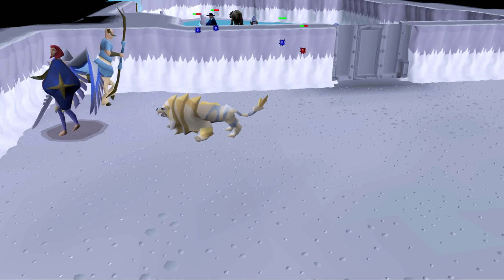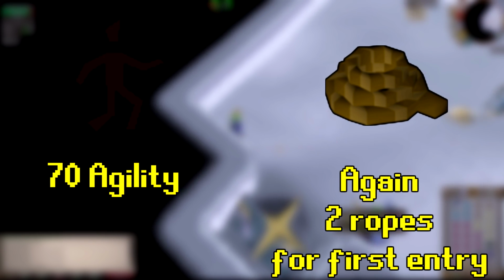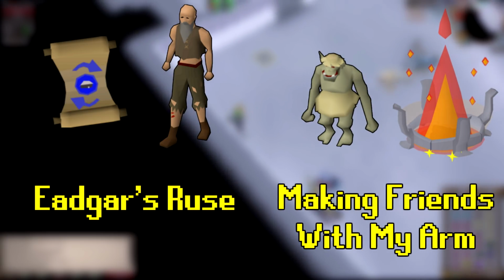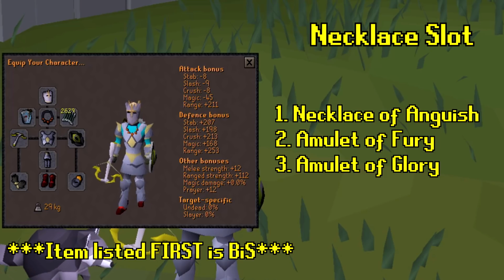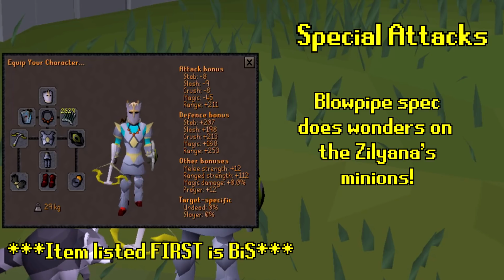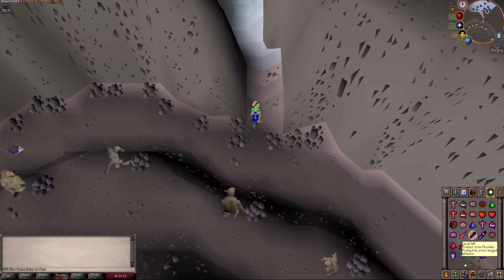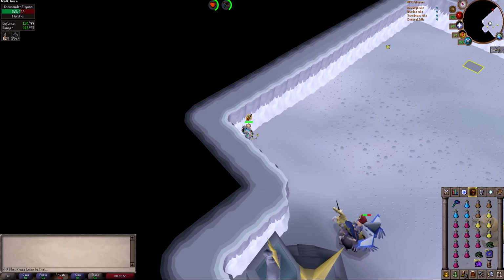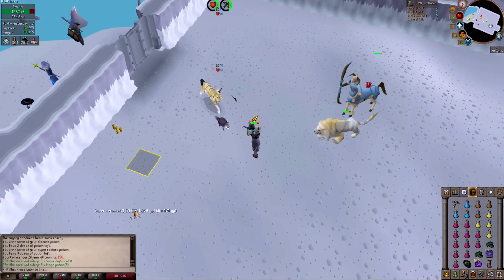In-Depth Solo Commander Zilyana Guide - OSRS - Everything You Need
Hello everyone. Can you believe that it's been almost 2 years since my last God Wars Dungeon boss guide? Wow! Time sure does fly fast. In today's video, I'll be showing you on how you can tackle Commander Zilyana in this in-depth solo guide. I'll be going over everything that you could possibly need. Making this video the "one-stop-shop" for your Commander Zilyana needs.

General Overview   0:23
Requirements   2:04
Recommendations   2:52
Gear Setup   5:08
Inventory Setup   7:51
How To Get There   9:00
Fight Mechanics   10:30
Full Fight (unedited)   13:10

Have a Discord account? Want to be part of a growing channel, and talk with like minded individuals? Come on in!

Looking for my clan chat in OSRS?
CC: PAX Ahri

Want to be part of the amazing adventures and journeys that I go through that Jagex created? Play Old School Runescape for FREE on desktop and mobile

All original OSRS soundtracks are owned by Jagex. I do not own those digital assets.